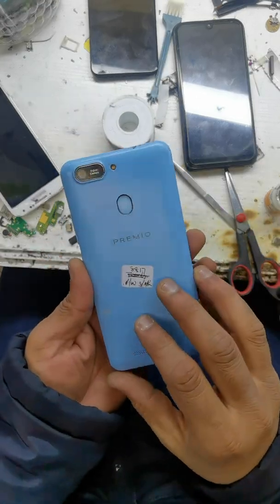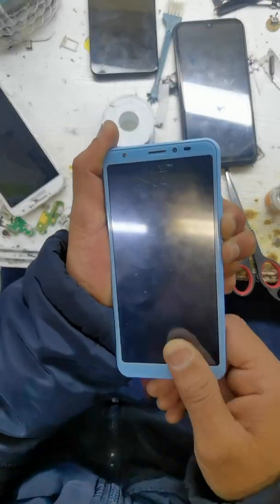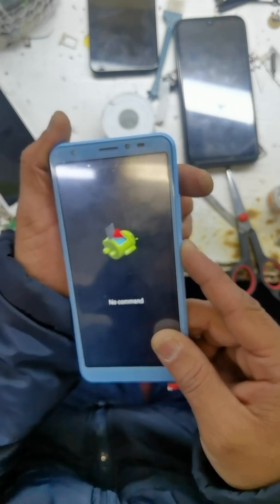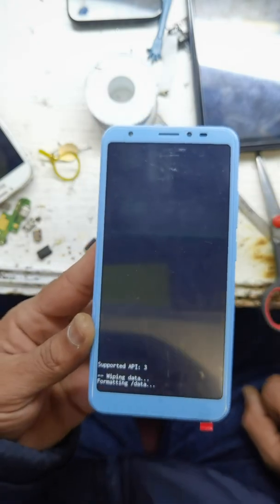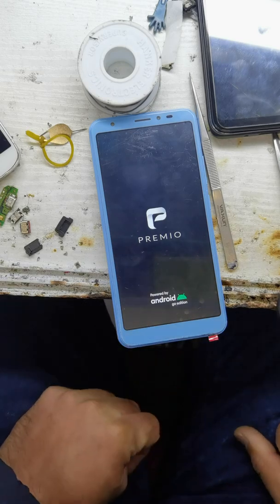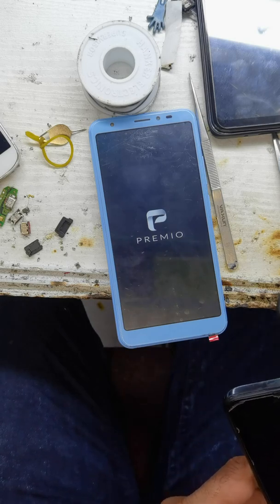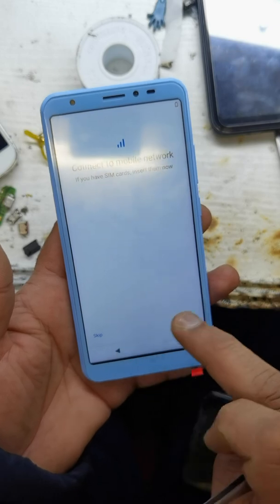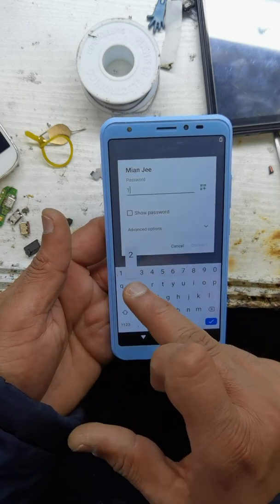Premio hard reset password remove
Premio factory reset. Password remove

Disclammar:
Welcome to your channel today's video is what she hope you will enjoy if you like the video then you will like the video and those who are new on my channel request from us that soon subscribe my channel.
If you do not understand the video then comment me below inshallah I will reply to it .
Thanks and Regards  Techinforsa